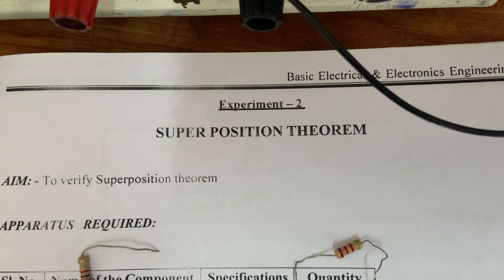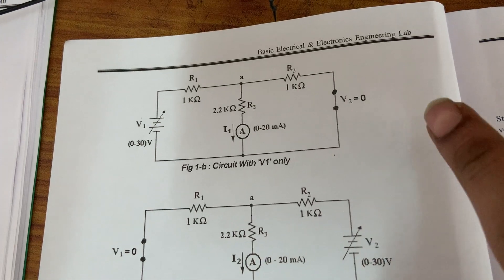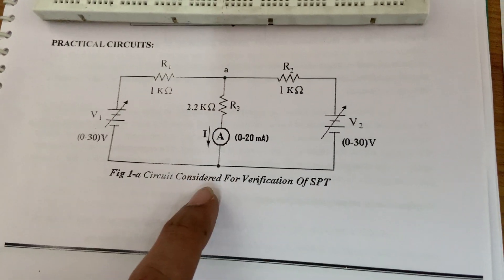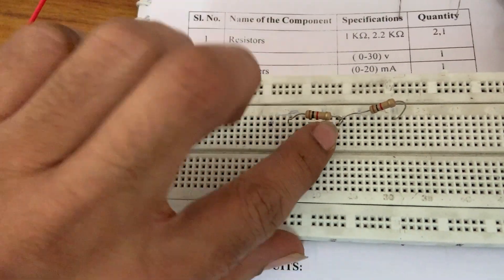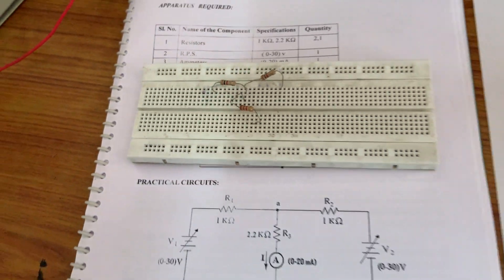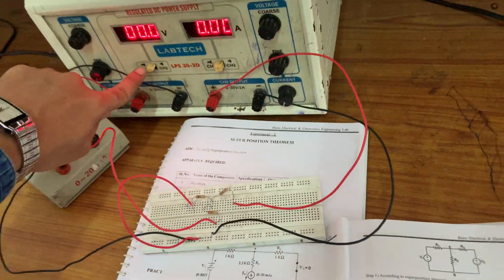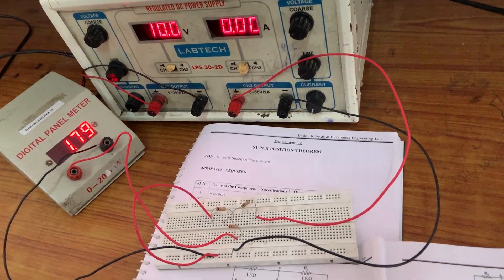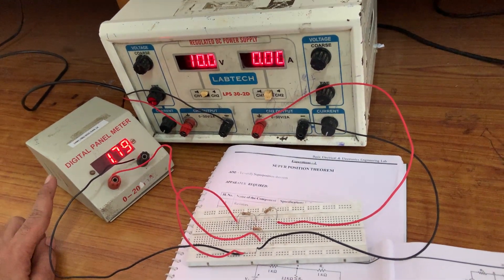Superposition Theorem lab experiment